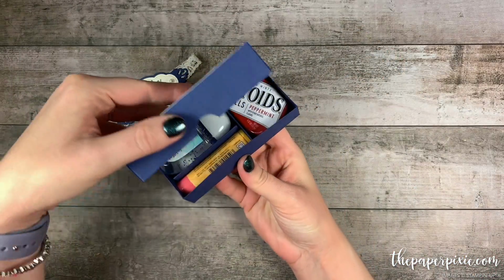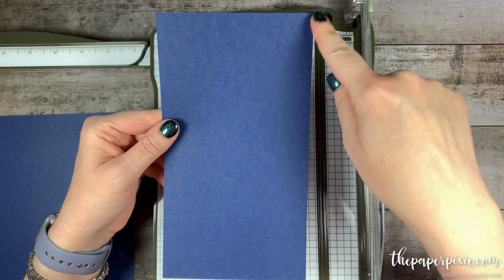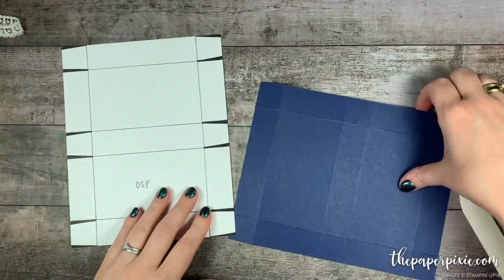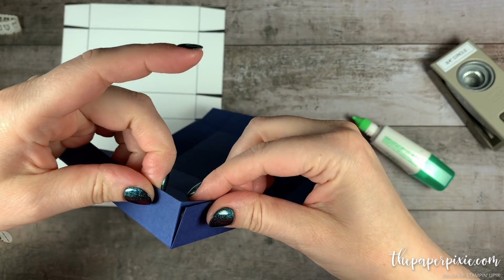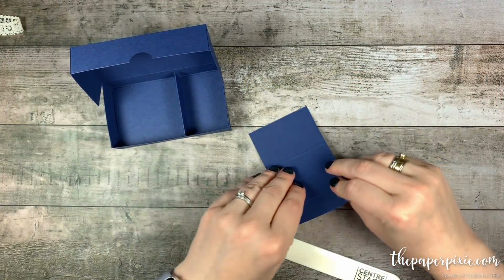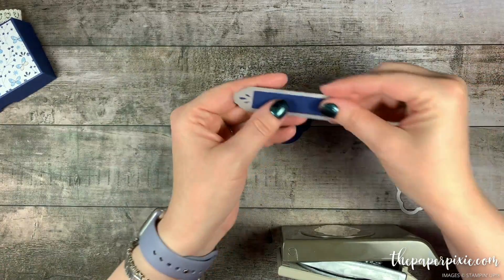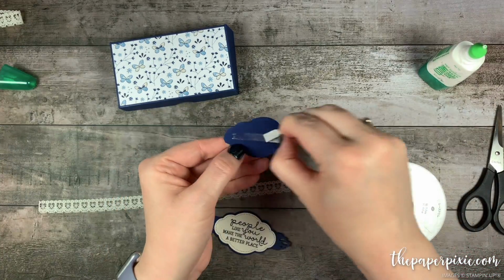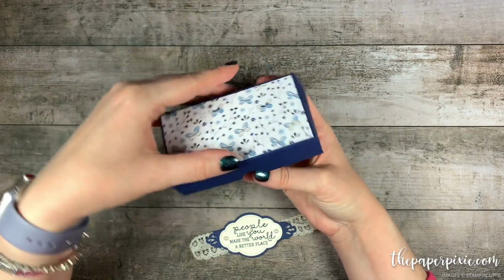Essentials Kit in a Box Tutorial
PROJECT DETAILS (link will be live at 5:00am EST on 3/1/2019)

STAMPIN' UP! SUPPLY LIST:
Needlepoint Nook 12" X 12" (30.5 X 30.5 Cm) Designer Series Paper [148807] - Price: $11.00
Multipurpose Liquid Glue [110755] - Price: $4.00